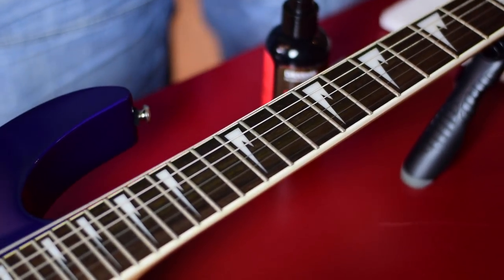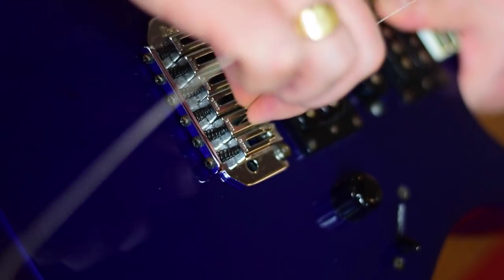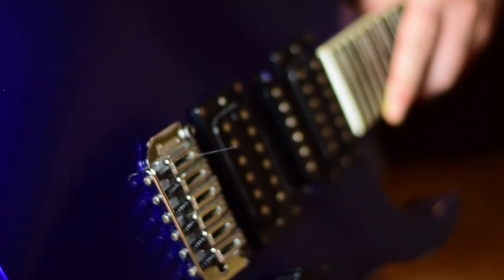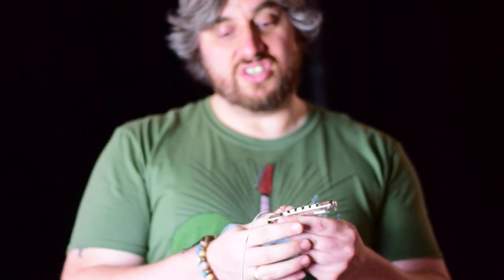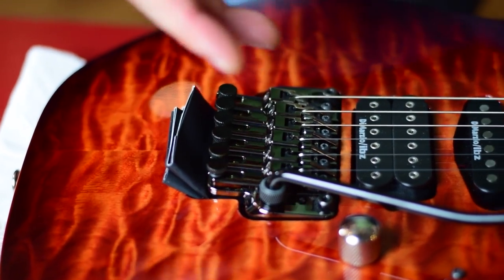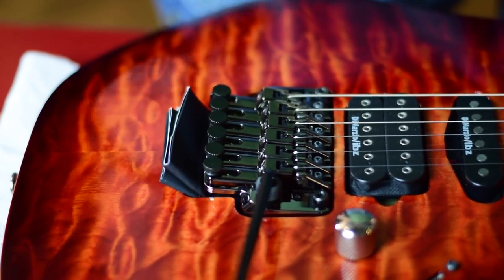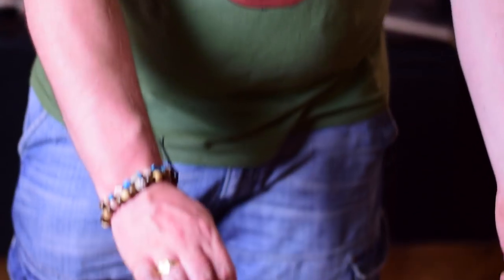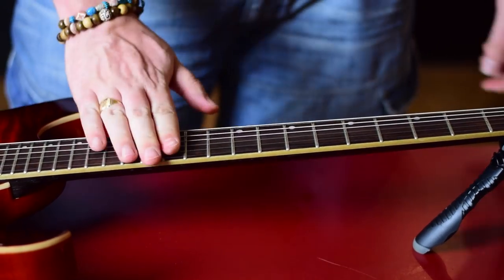How to change guitar strings the easy way!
In this episode we are going to help you guys out with some tips and a guide to changing strings no matter what type of bridge you've got. In this video we cover

1 Body through vibrato
2 Tune o matic bridge
3 Full floating term system

Apologies for the auto focus, our DSLR started being a blurt but you guys will get the point.

please comment if you like these types of tutorial and we will knock some more out.

Thanks for viewing, please share with guys you think will get a kick pout of it.